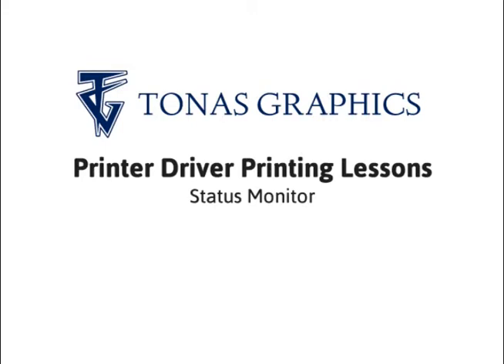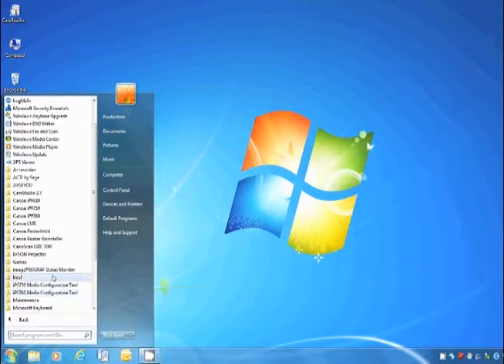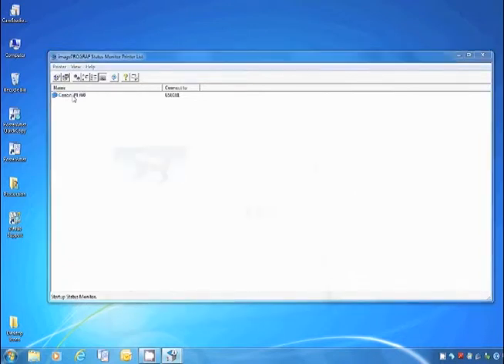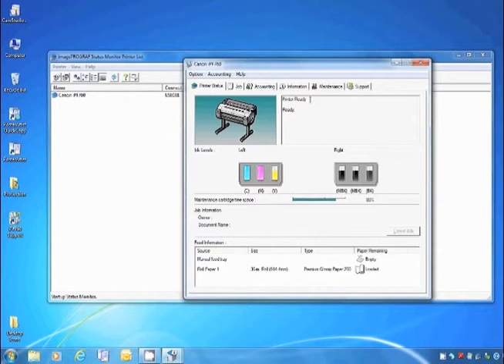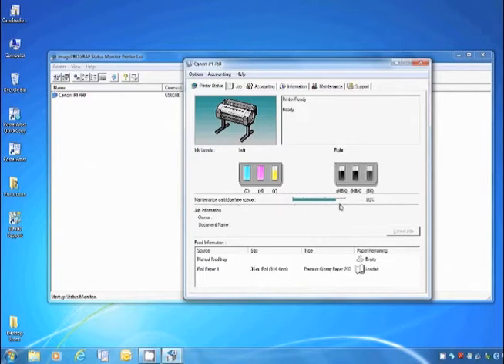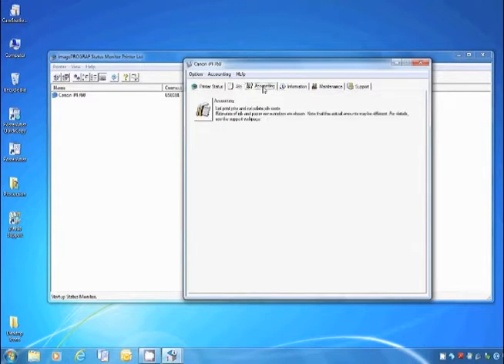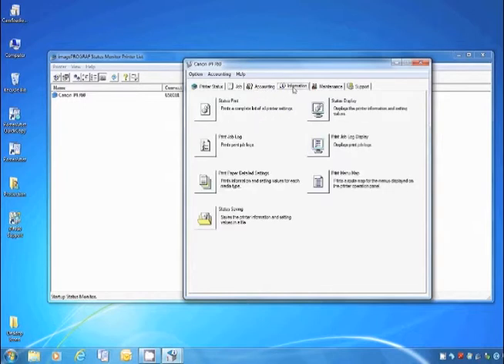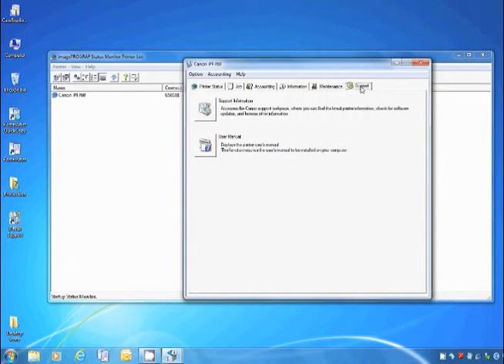Print Driver Lesson 04 Status Monitor